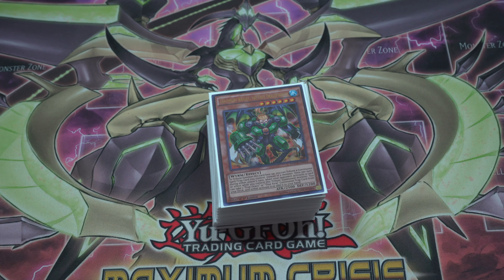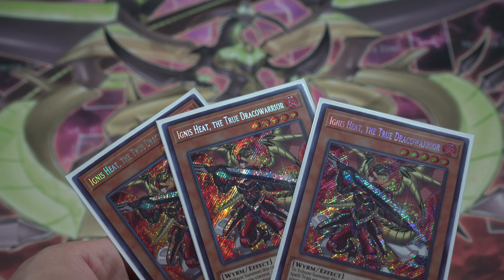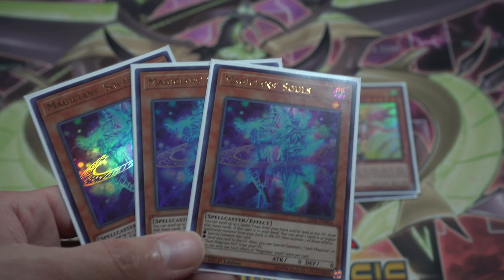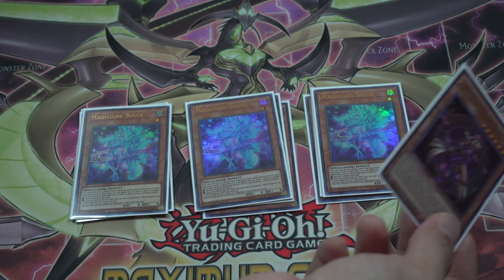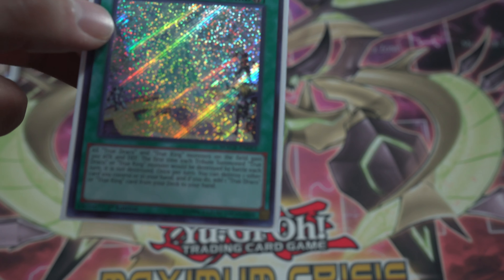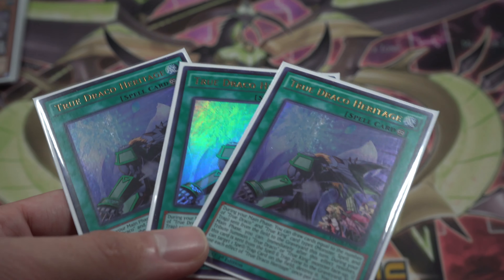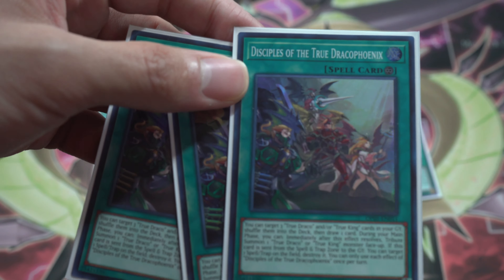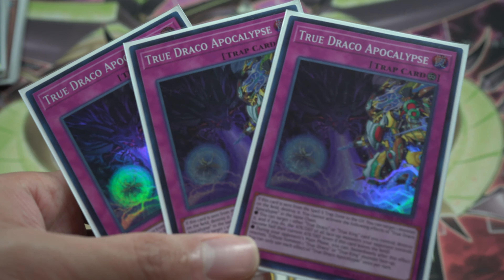Yu-Gi-Oh BANLIST June 2020 - TIER 1 Powerful! True Draco Deck Profile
Super Powerful and Consistent True Draco Deck Profile! Check it Out!

**Thank you for using the link to shop for Yugioh Cards, as it helps US out and cost YOU NOTHING :) ***

If you guys enjoyed this video and want to see more awesome content like this please hit the LIKE button, SUBSCRIBE to the Channel, COMMENT, and HIT THE BELL ICON for more awesome content!!

Wanna to keep updated on the release of new Videos?

Thank You for all your support Guys!

┃╰━╯┣┫┣┫┃┃╰┫╰━━╮ yugioh deck profile